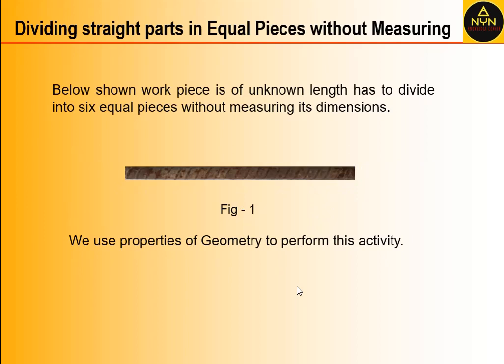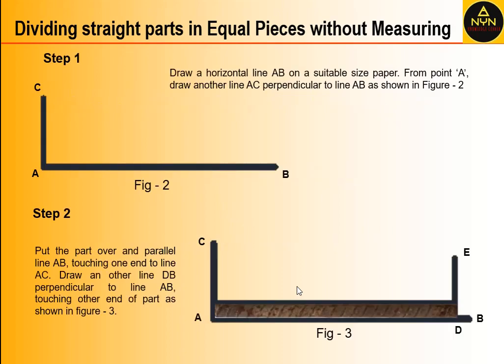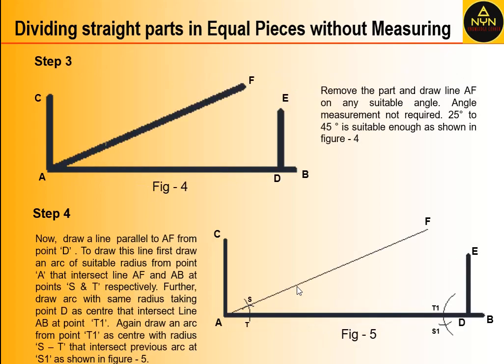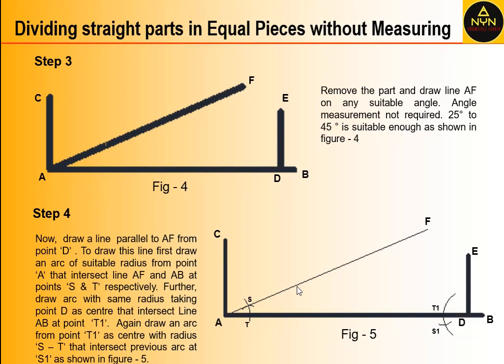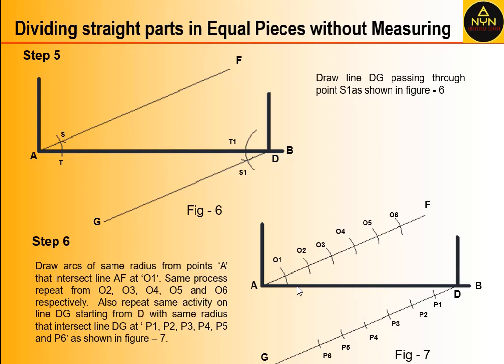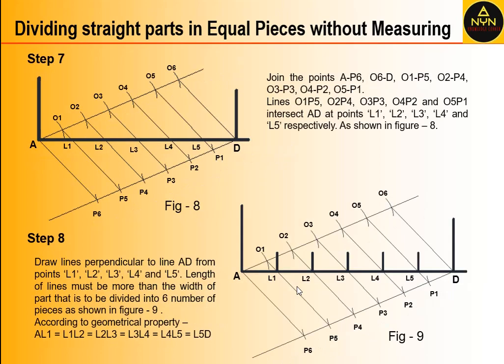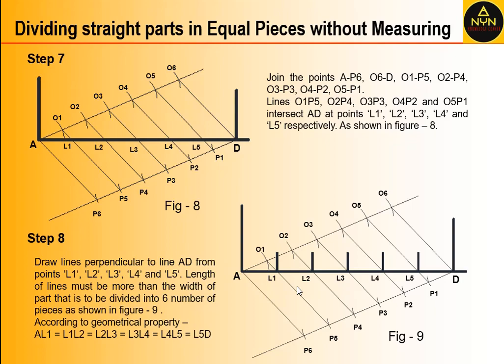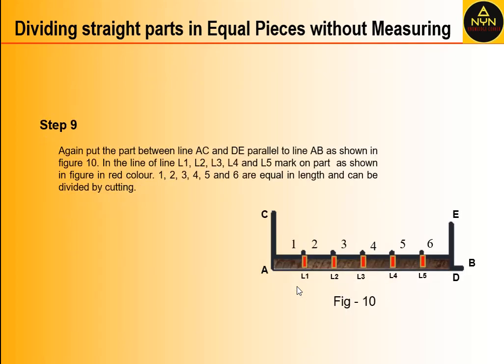DIVIDING STRAIGHT PARTS EQUALLY WITHOUT MEASURING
In this video we have explained how we can divide any straight part in many equal pieces whose length is not known.